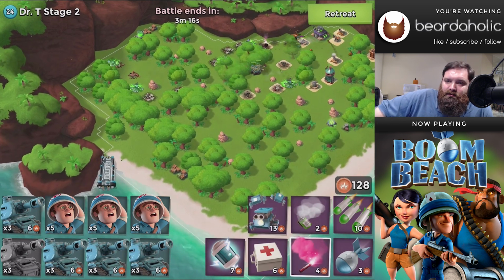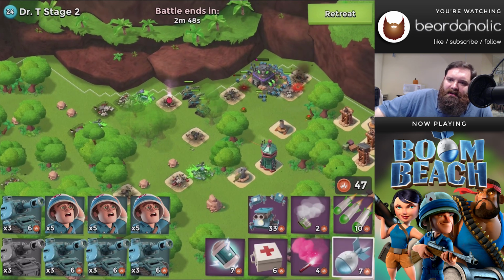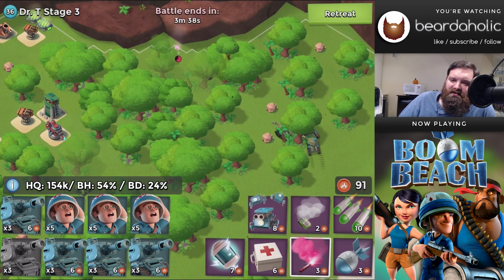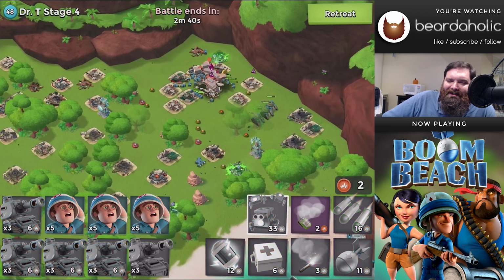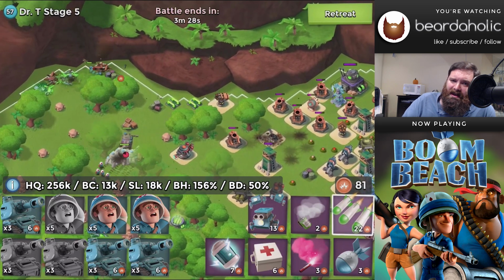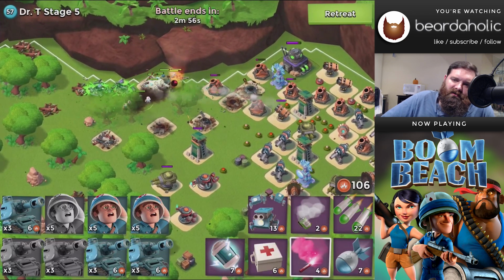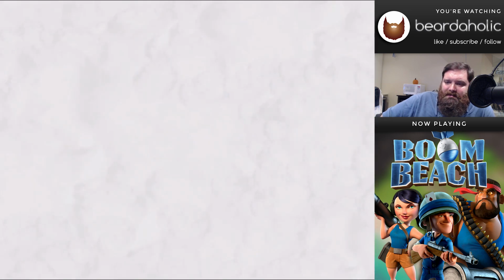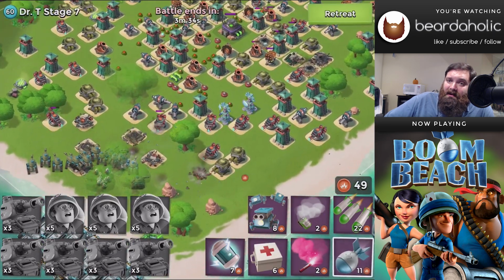Boom Beach Dr. T. Unboosted Gameplay Tmed Walkthrough for Oct. 22, 2016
A guide on how to take down Dr. T. stages 1-7 with T-med.

Stage 1: 0:00
Stage 2: 0:38
Stage 3: 1:29
Stage 4: 3:00
Stage 5: 4:39
Stage 6: 6:39
Stage 7: 8:55

Heavy - Max
Zooka - Max
Warrior - Max
Tank - Max
Medic - Max
Grens - Max
Scorcher - Max

Artillery - Max
Barrage - Max
Medkit - Max
Critters - Max
Flare - Max

GBE - 41+17+16+16
TD - 25
TH - 34